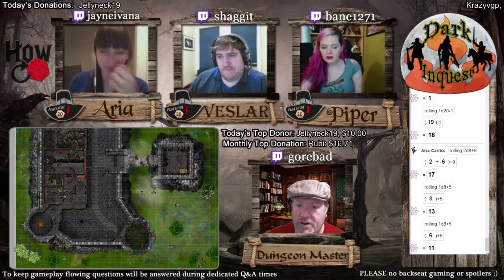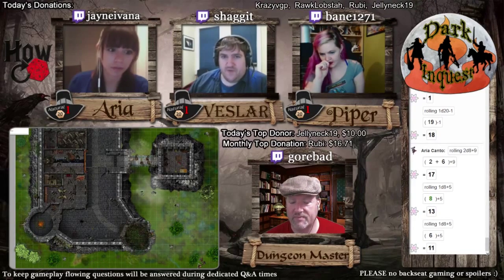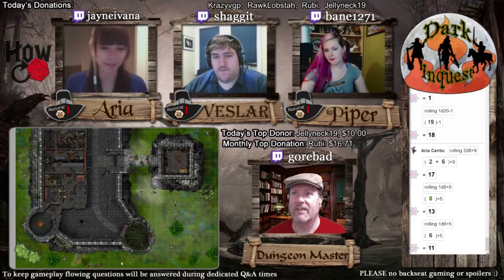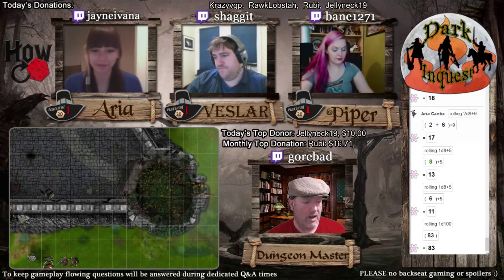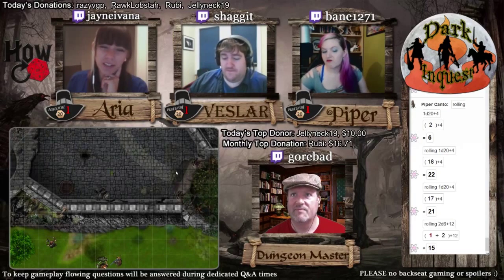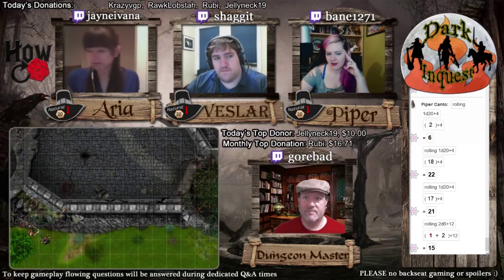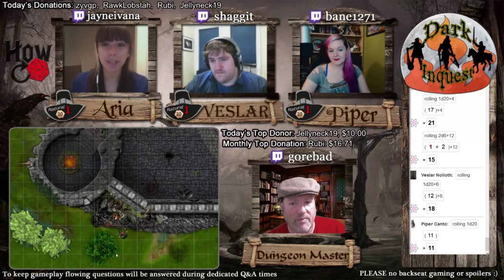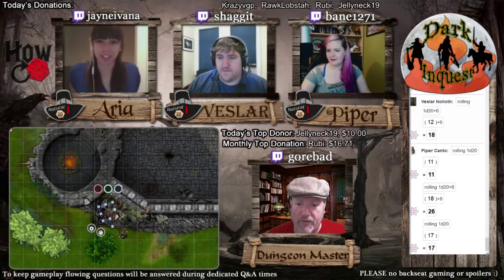How Reroll: Dark Inquest - Ep. 32 Part 2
How Reroll is a collaborative Dungeons and Dragons channel featuring four twitch streamers who love to play pen and paper games! For our streaming schedule, visit our twitch channel.